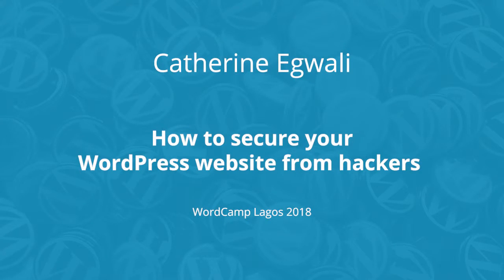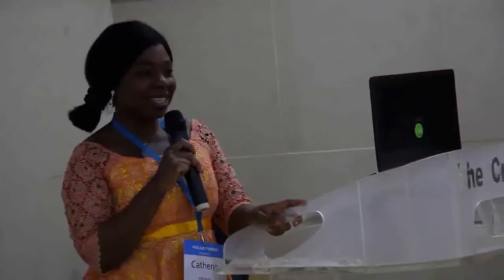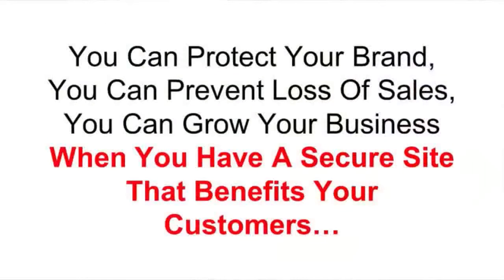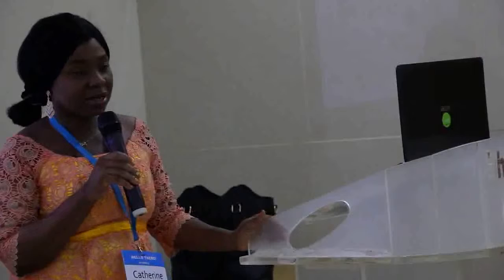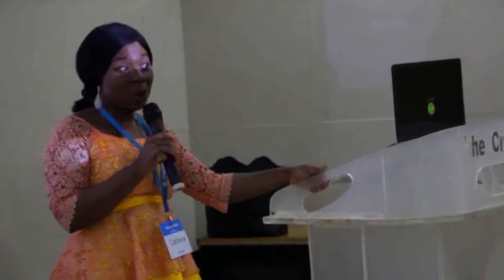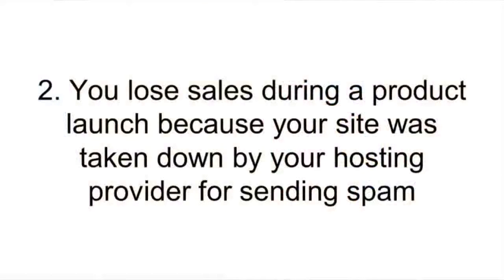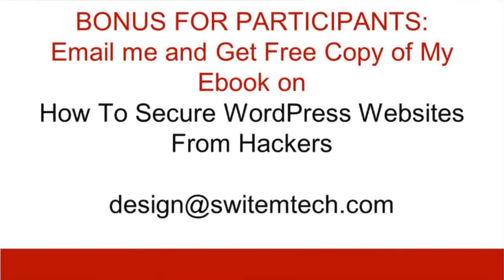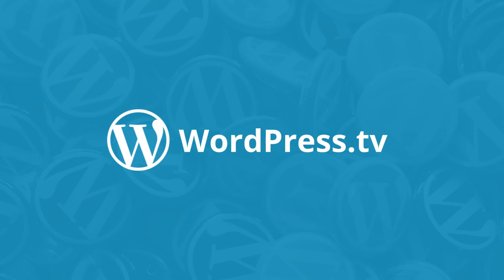Catherine Egwali: How to secure WordPress website from hackers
This workshop will focus on how WordPress owners can secure their websites/blog so as to prevent or reduce hacking attempts. The audience will be introduced to tools and best practices to undertake to harden their sites.